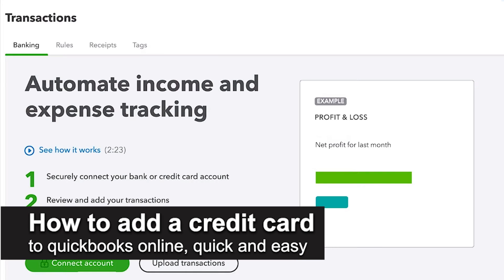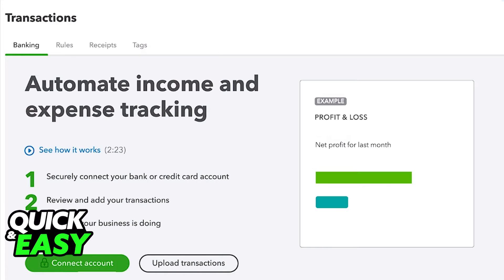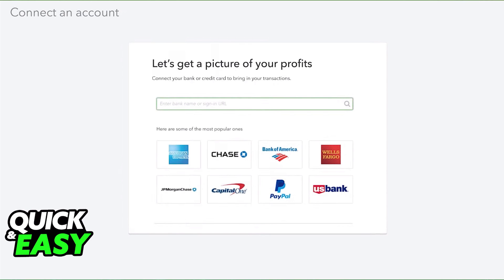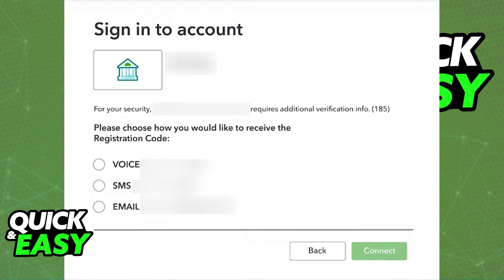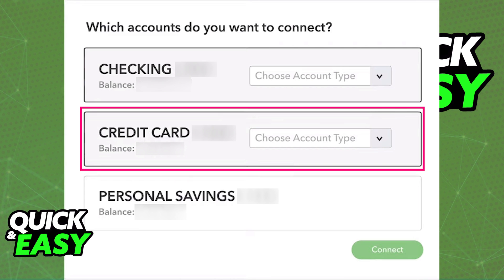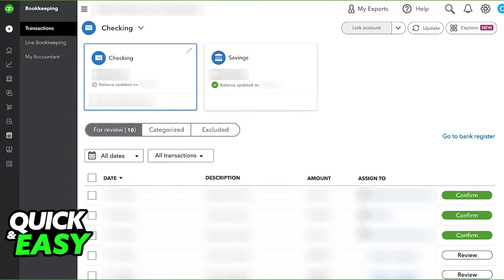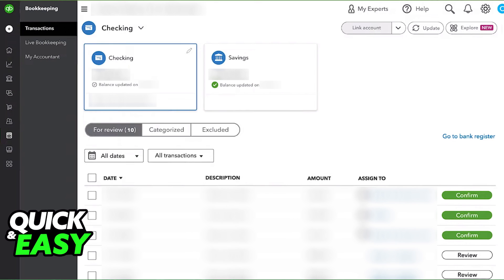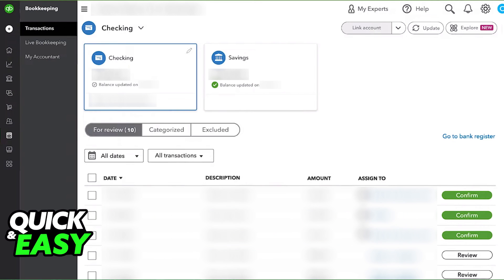How To Add a Credit Card to Quickbooks Online (EASY 2025)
Welcome to the video: How To Add a Credit Card to Quickbooks Online

In this video I will solve your doubts about how to add a credit card to quickbooks online, and whether or not it is possible to do this.

I hope I have helped you with the video!